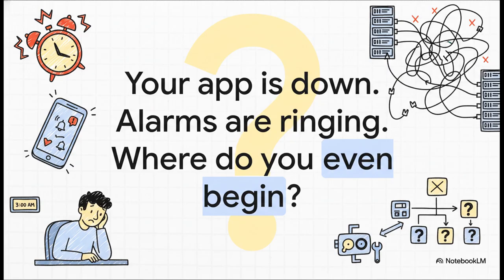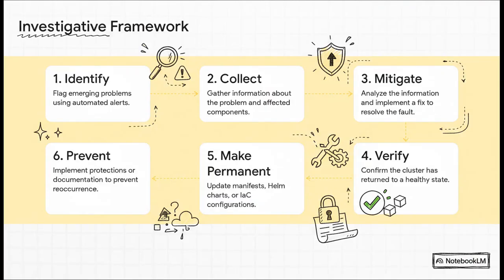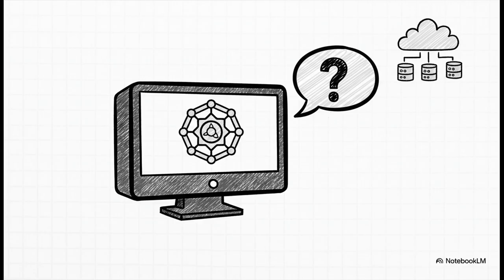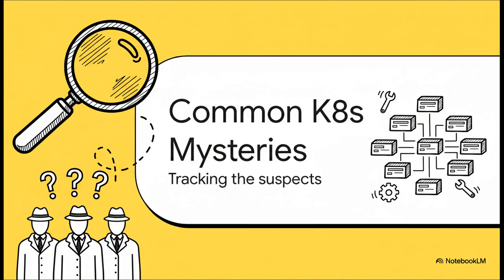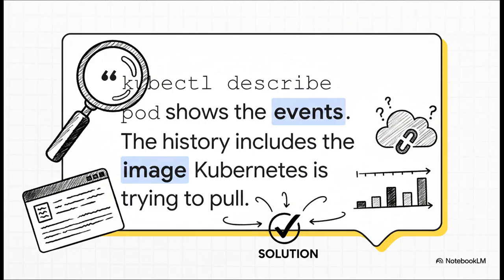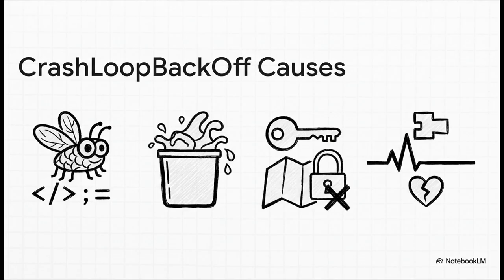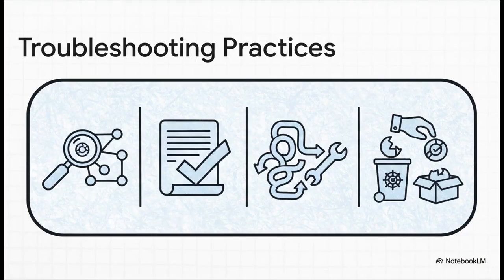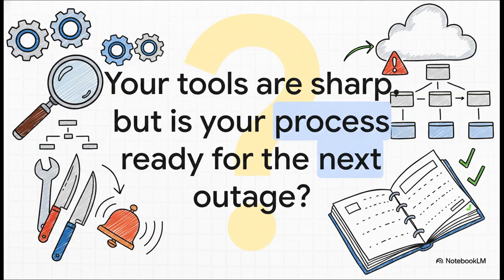Kubernetes Troubleshooting strategy